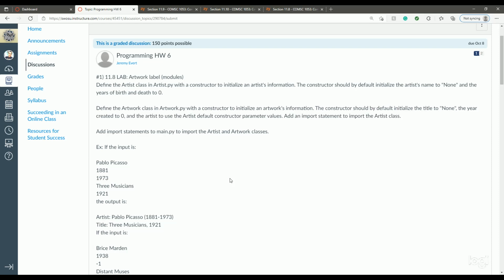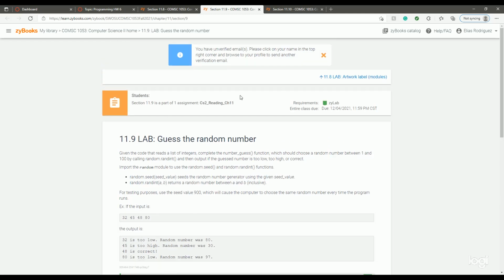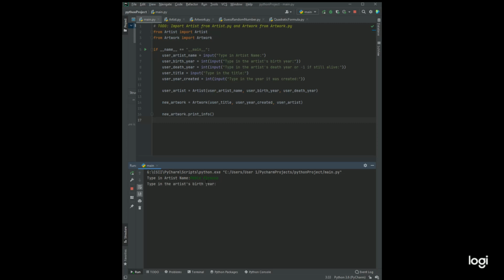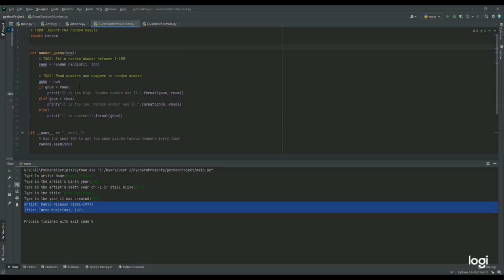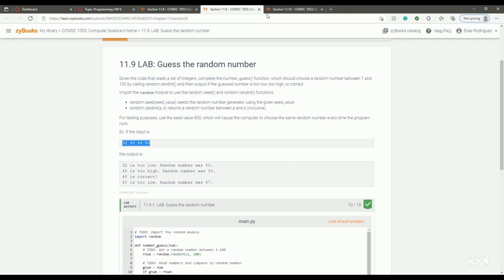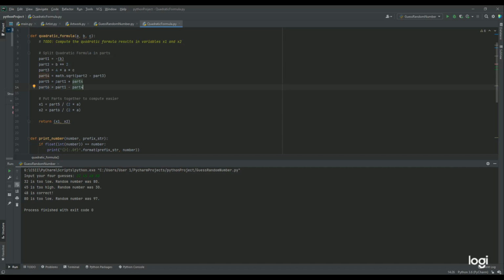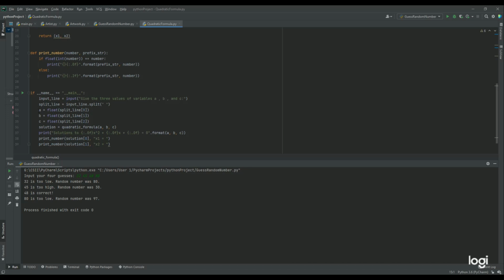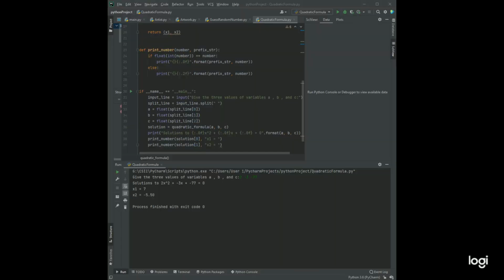Computer Science II: Programing Homework 6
In this video, we discussed a bit about how different modules were used. We built an Artwork label generator, a guess a random number program, and a program that computes the quadratic formula once given the values of a, b,  and c.

Below is information on what IDE I use and also the code in the video.